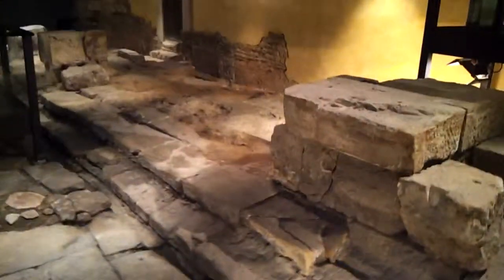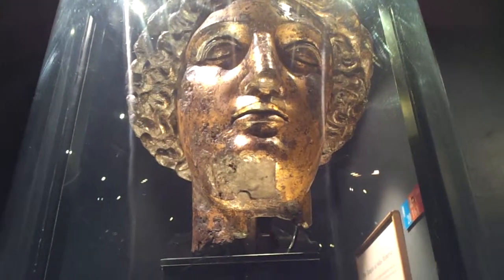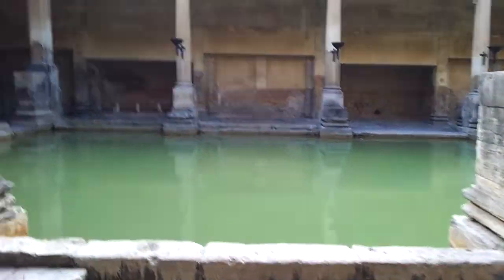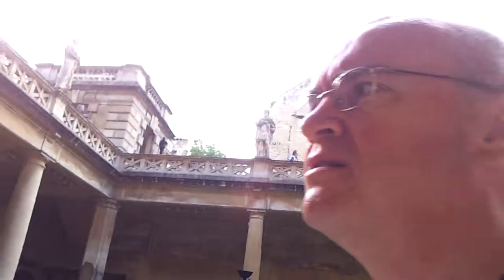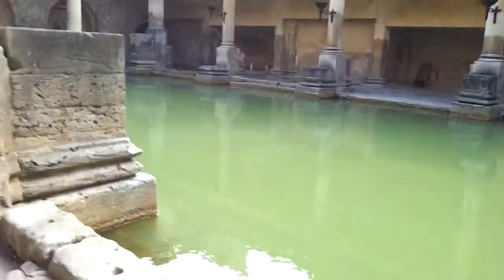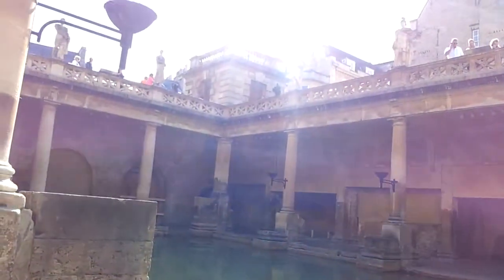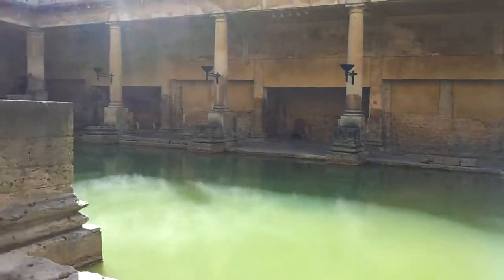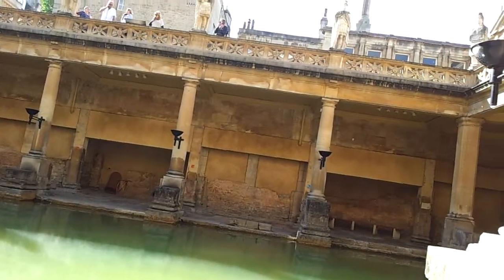ROMAN BATHS - BATH - 19.08.13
The Roman Baths at Bath. All I can say is - GET THERE EARLY! Then you can whizz around the bath itself and do great videos like this! But seriously - it's a brilliant place to go to. And you can go back into the museuem for the audio tour if you want. Oh yes - and get to talk to Carol - The Most Useful An Impotant Tour Guide In The Whole Universe!